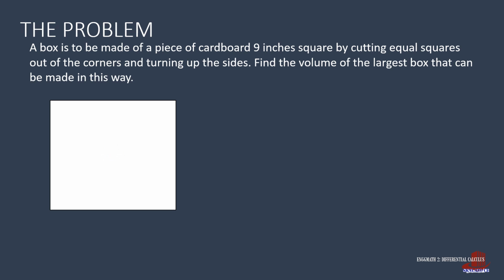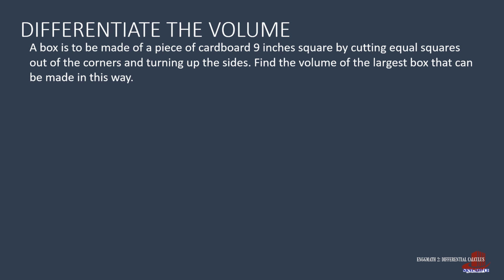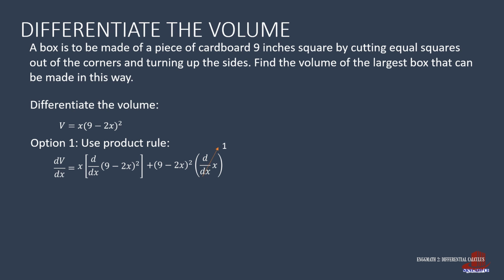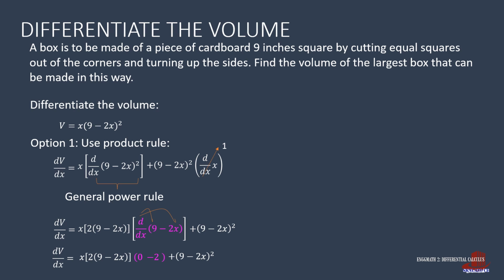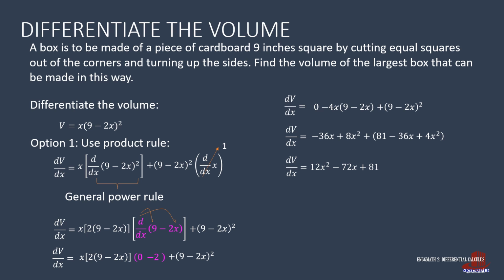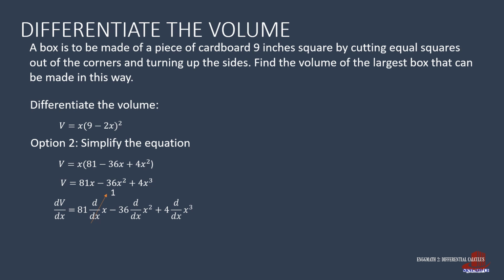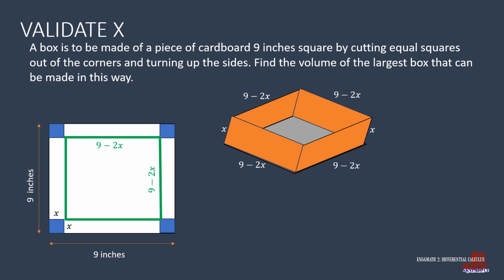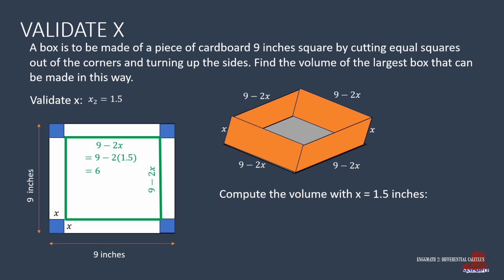APPLICATIONS OF MAXIMA/MINIMA - EXAMPLE 1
This video is the first example in the series of applications of maxima/minima.